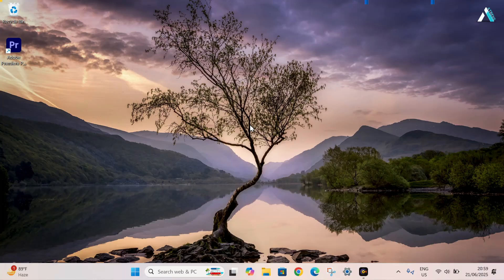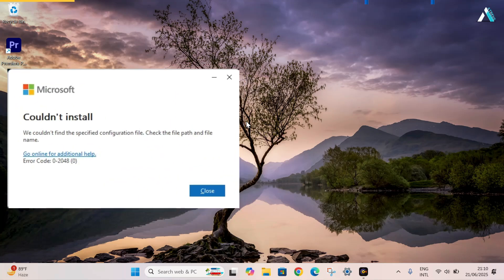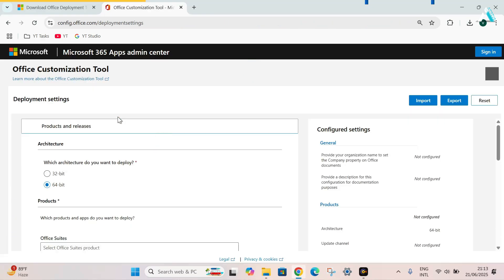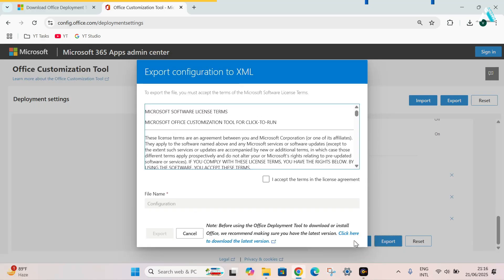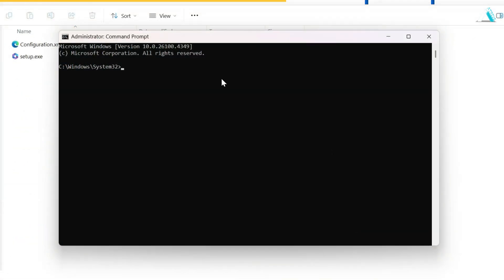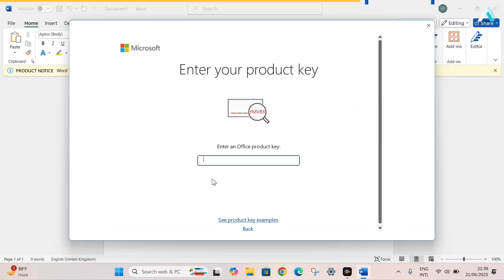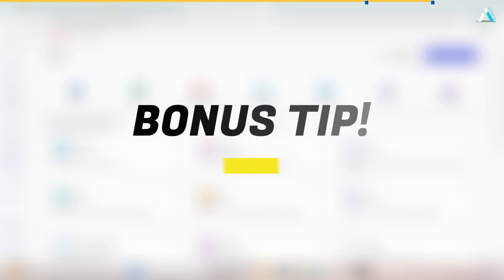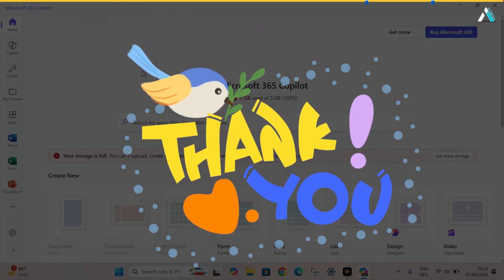2 Best Ways to Get Microsoft Office 365 | Genuine & Legal - BONUS Tip💡[2025]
Hey everyone! In this video, I’ll show you two 100% legal and working methods to get Microsoft Office 365 absolutely FREE — no cracks, no illegal keys, and zero risk.

✅ Whether you want the full desktop experience or prefer using Office in your browser, I’ve got you covered!
⚠️ BONUS TIP at the end to access Office apps directly from your desktop without even opening your browser.

✅ METHOD 1: Install Microsoft Office 365 (Full Desktop Version)
✅ METHOD 2: Install Microsoft Office 365 (Free Online Desktop Apps - No Installation)

📌 Make sure to watch till the end so you don’t miss anything important!

Looking for a safe and legal way to download Microsoft Office 365 in 2025?
There are multiple ways you can get Microsoft Office 365 for free and it's completely legal! If you follow my steps you can get Excel, Word, Powerpoint, Outlook & Copilot 365 on the web or for your desktop. Both of my tricks come directly from Microsoft's own website and you don't need to pay anything.

📃Commands to Use:
1. cd paste the folder path
2. setup /configure configuration.xml

Your support helps me create more helpful tech content for you! ❤️